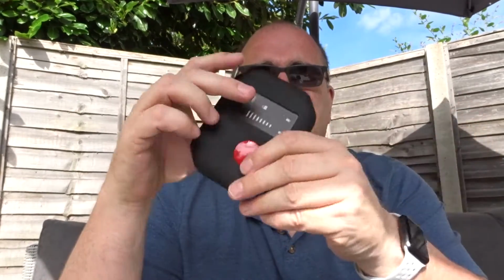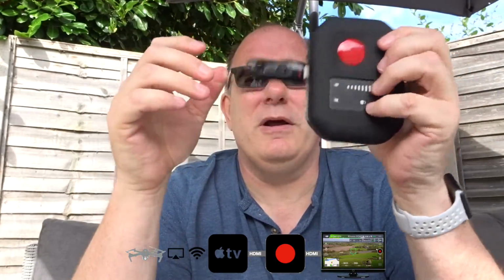Tutorial: How to record your iOS screen while flying your DJI Mavic pro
In todays vlog, How to record your iOS screen while flying your DJI Mavic pro, it should be a simple thing to do, however.

If you want to make training videos, or just show off how to do something using the DJI Go4 app then this video will show you how to screen record your iOS device so you can put it in your video later.